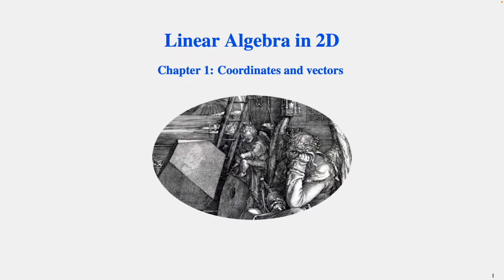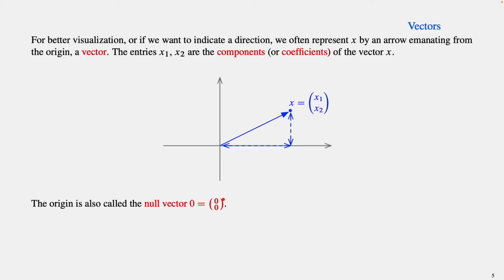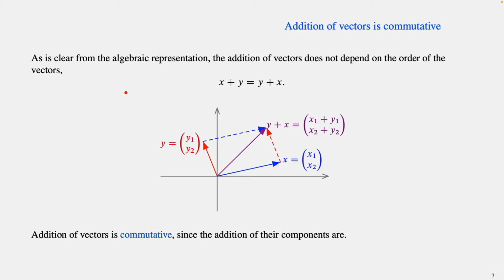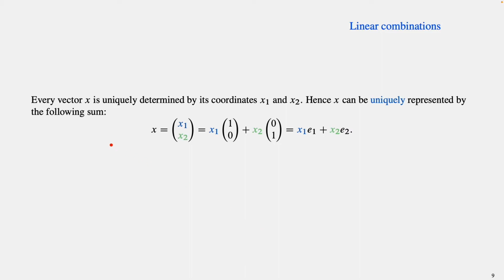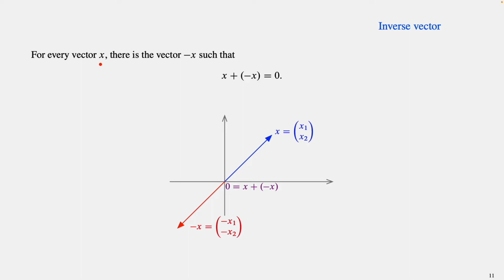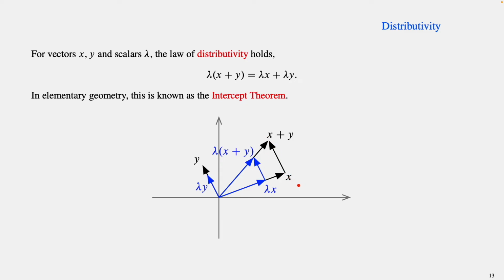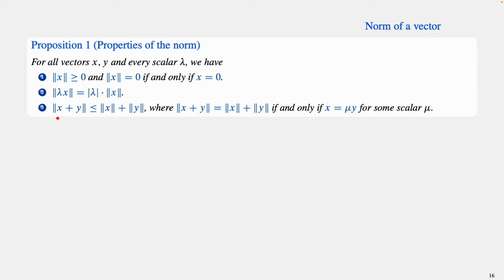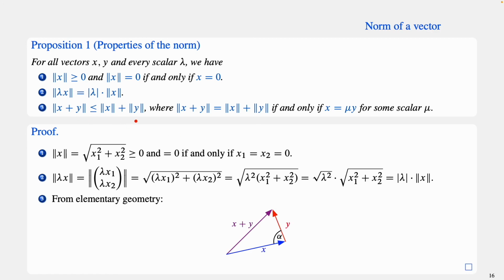Linear Algebra in 2D - Chapter 1: Coordinates and vectors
In this video we have a first look at coordinates in the plane and how a pair of coordinates makes up a vectors. We get acquainted with the rules for vector addition and scalar multiplication, and also with the norm of a vector.

Sections
00:00 Greetings
00:25 Coordinates and vectors
04:13 Algebraic operations on vectors (addition, scalar multiplication)
07:40 Linear combinations
13:41 The norm of a vector